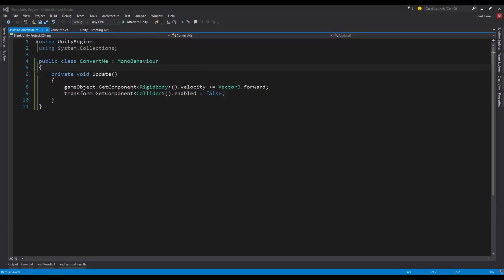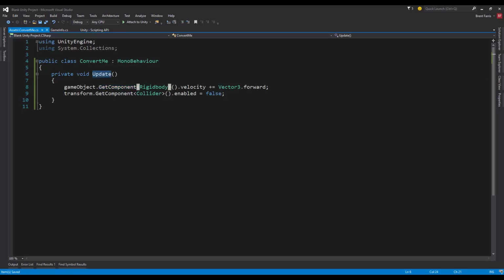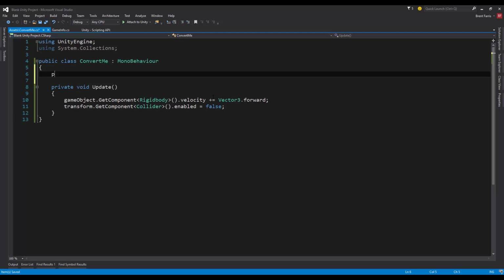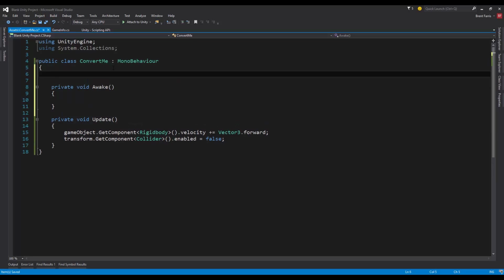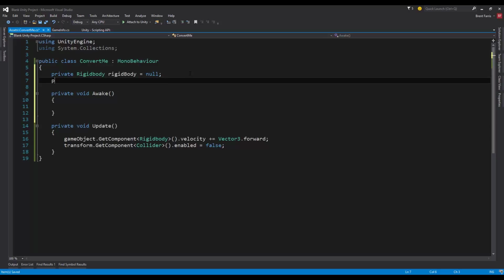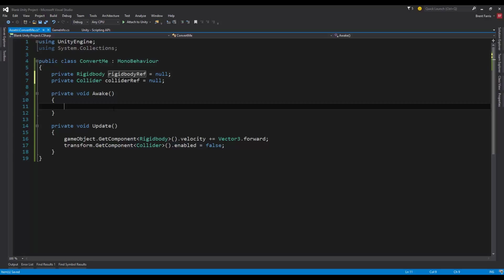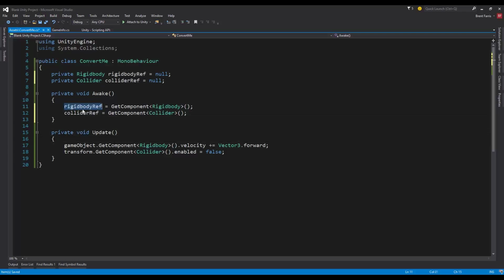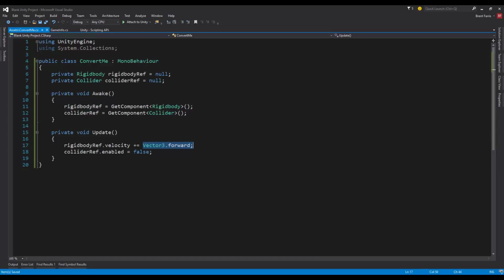GetComponent Referencing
In this video we go over how you can make references to components so that you are not always using the GetComponent function inside of update functions.